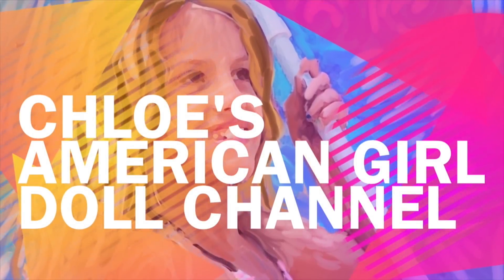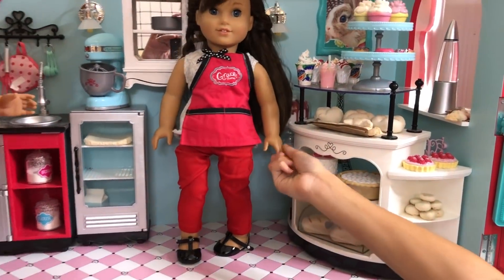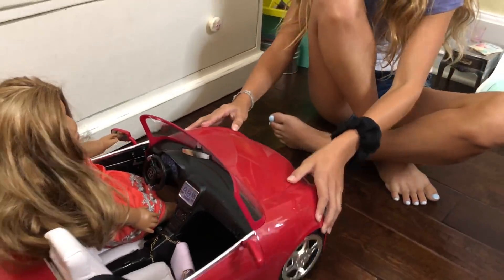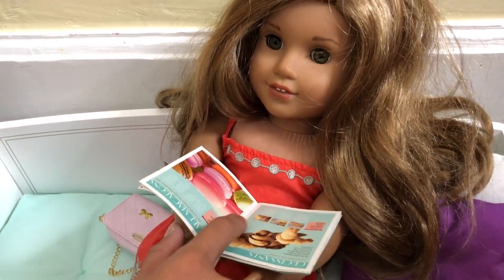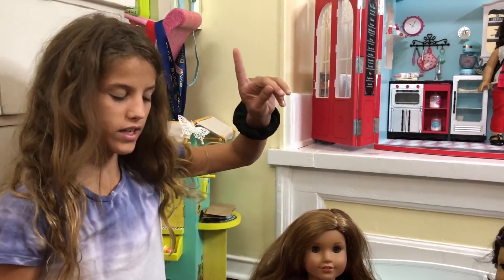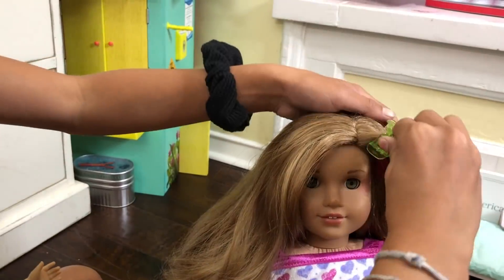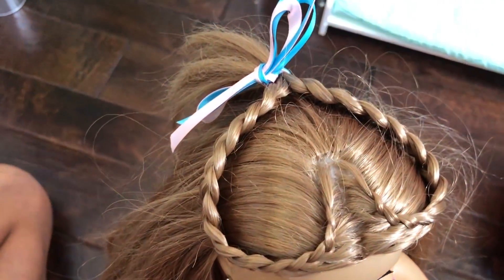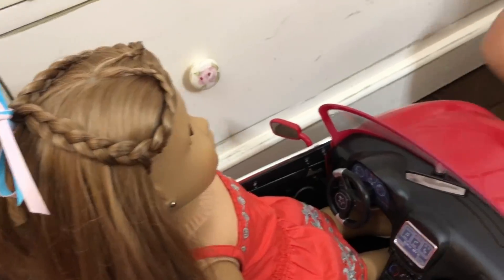Playing With American Girl Dolls at Spa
My American Girl Doll gets her hair styled at the spa.

Turbulence - Catiso